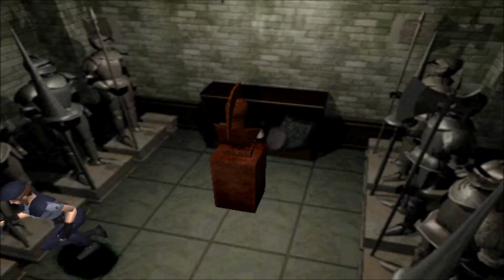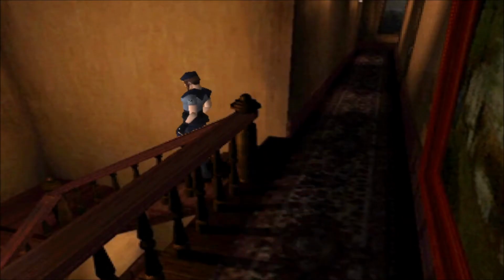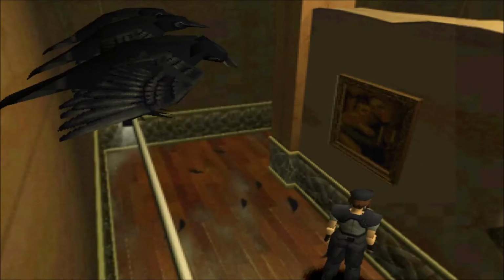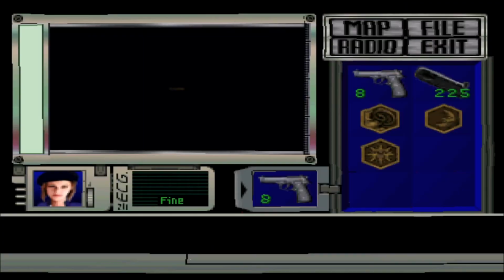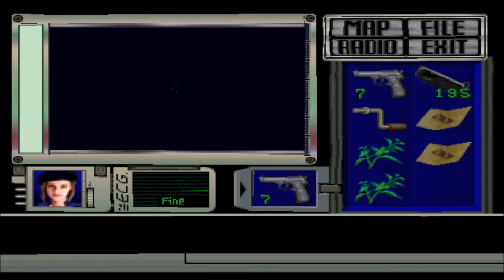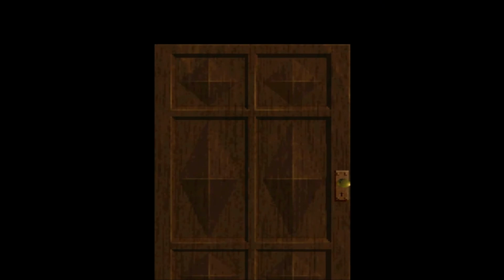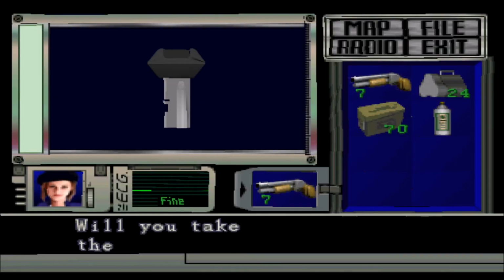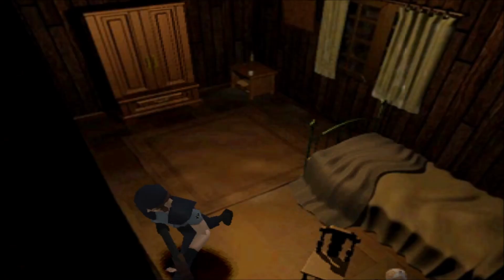Resident Evil #12 | Finally out of the Mansion! (Jill's Campaign)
Back with Resident Evil and we finally escape the mansion for the fist time.

Recording Schedule is as follows...

Monday - LSPDFR
Tuesday - OPEN
Wednesday - OPEN
Thursday - OPEN
Friday - LCPDFR
Saturday - Random Games
Sunday - Emergency 4